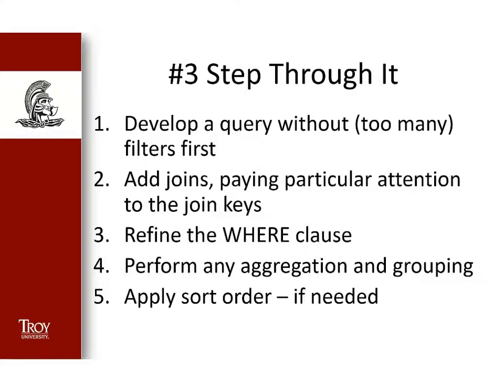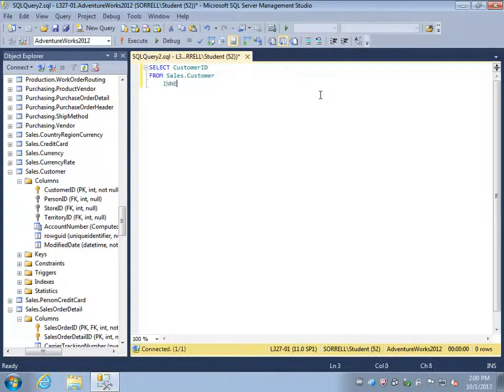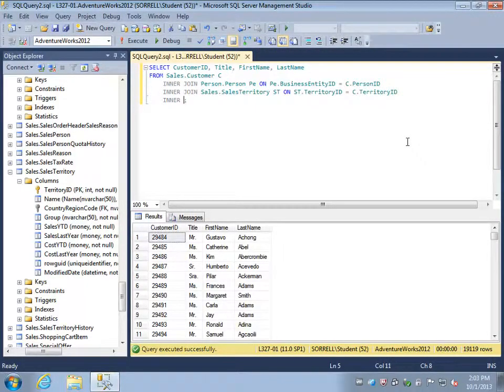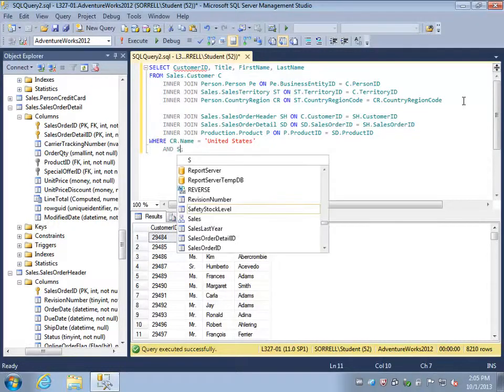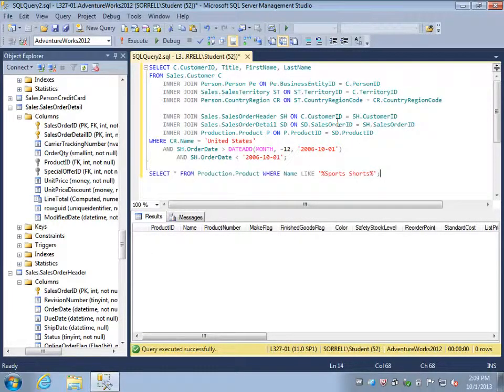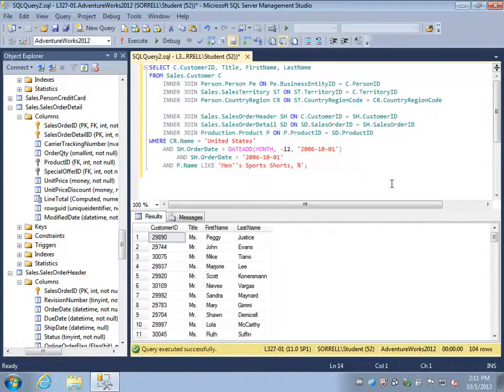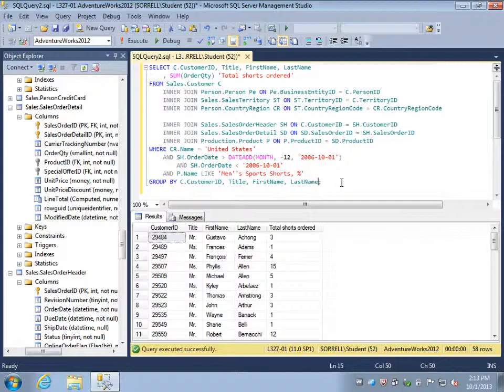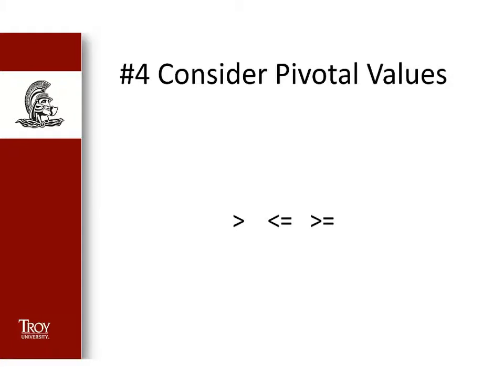SQl Server Real-World Query Writing Tips